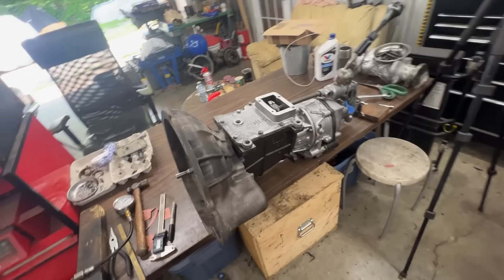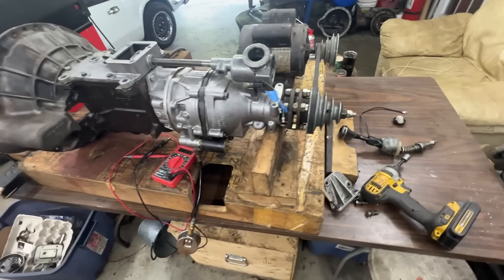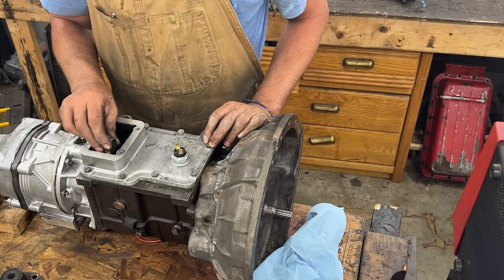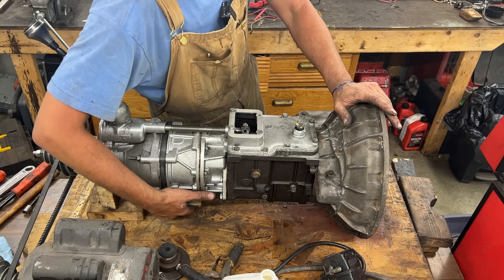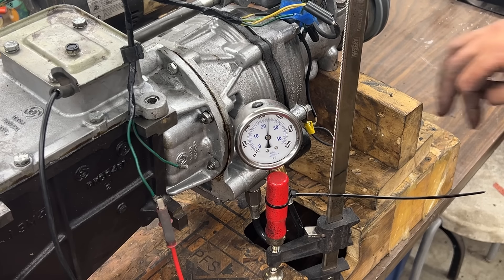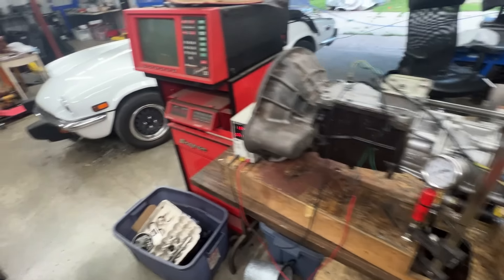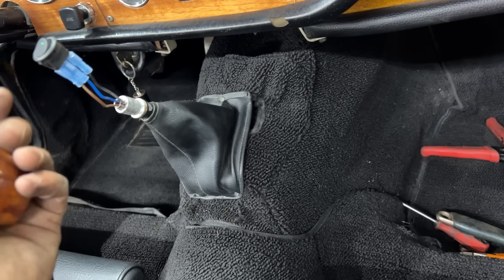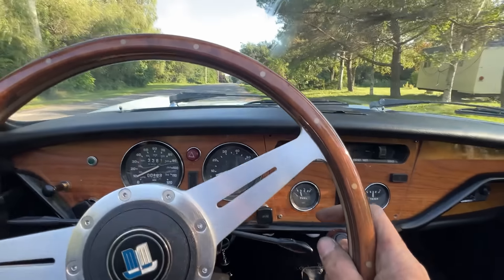Spitfire Single Rail Transmission Overhauling - Part 4 - Testing and installing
The transmission and overdrive are rebuilt so it is time to bench test them and eventually install the unit in the car.

The financial support to the channel doesn't buy you anything special. There is no such thing as early access or VIP content here as I don't want to take away from those who can't afford it. The financial support is your way of saying "Thank you Elin for taking the time to edit these videos!", but only if you feel like it and you can afford it. Just being here, watching, liking, sharing is also a big support and I appreciate it.